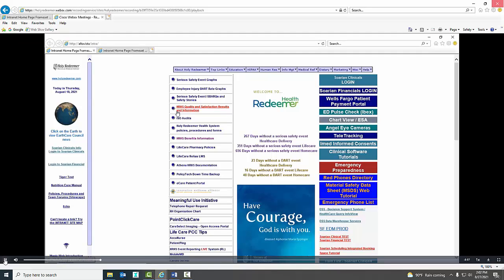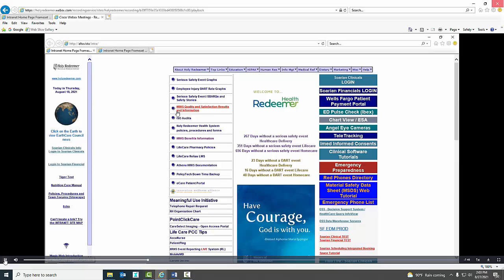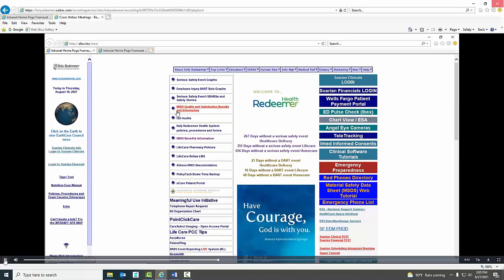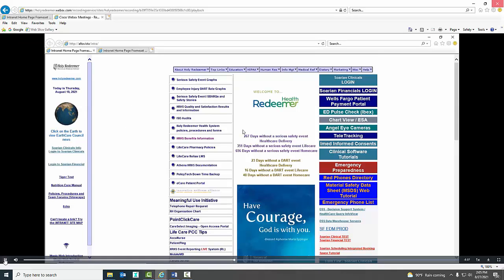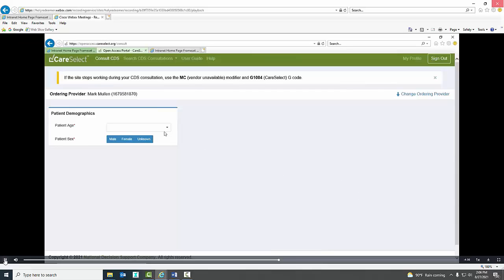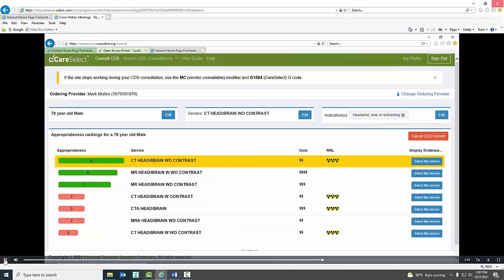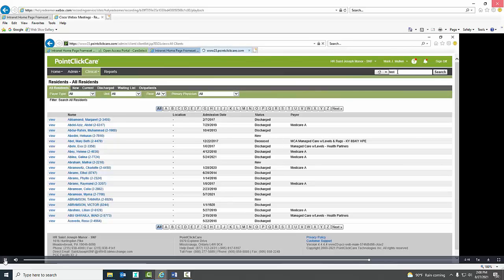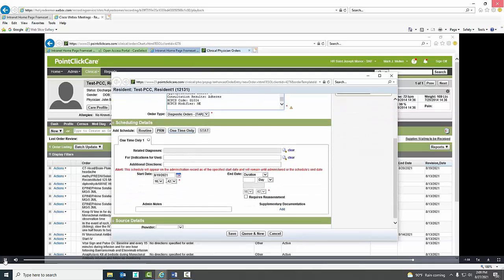Advance Rad Imaging Orders Life Care